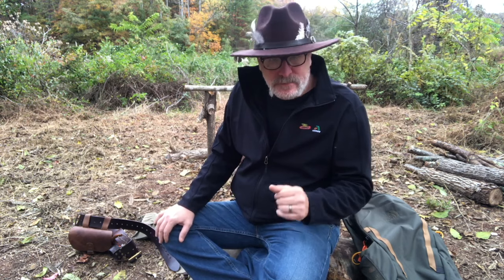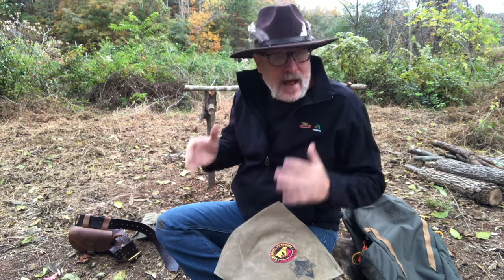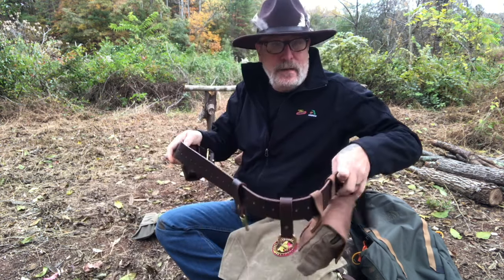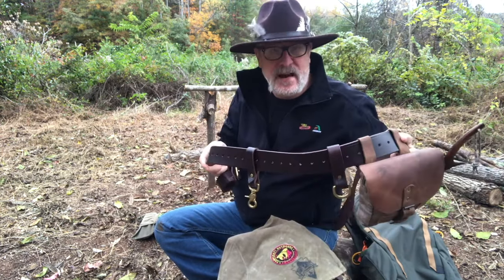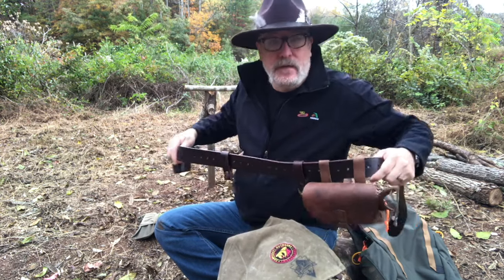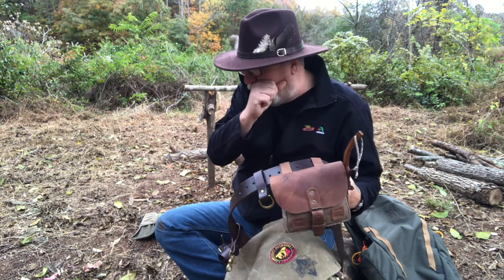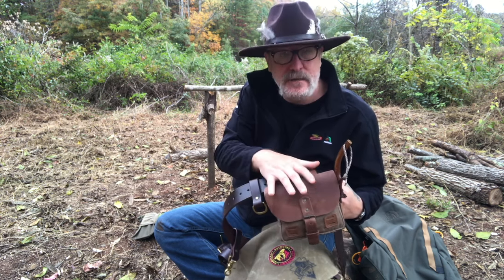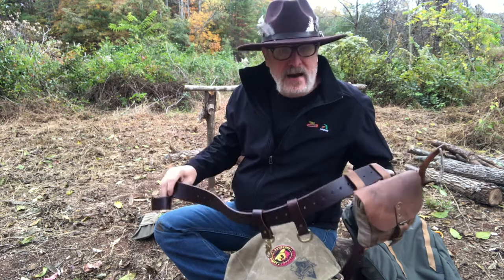The Myths & Dangers Of Using Haversacks Traditional Minimalist Bushcraft Wilderness Camping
A traditionalist is a person who supports the established customs and beliefs of his or her society or group, and does not want to change them. A traditionalist idea, argument, or organization supports the established customs and beliefs of a society or group, rather than modern ones. Adhering or conforming to customs, beliefs, values handed down from generation to generation preferring what is old or long established.

Bushcraft is a set of skills and knowledge that can be used to survive in the outdoors. Building a shelter, creating a fire, foraging for food and collecting water are all essential bushcraft skills. Others include making cordage, plant identification and natural navigation.

A minimalist lifestyle is intentionally living with fewer possessions — focusing only on the ones you need.

Personal inspirations A.G. Hales, Mors Kochanski, Horace Kephart, George Washington Sears, Susanna Moodie, and Les Hiddins.

The word haversack is an adaptation of the German Hafersack [1] and also the Dutch haverzak [2] meaning "oat sack", (which more properly describes a small cloth bag on a strap worn over one shoulder and originally referred to the bag of oats carried as horse fodder). The term was adopted by both the English and French (as havresac) cavalry in the 17th century.[3] The word haver likewise means "oats" in Northern English and Scottish dialects.[4]

The haversack, especially when used in the military, was generally square and about 12 inches (30 cm) per side with a button-down flap to close it. When empty, the bag could be folded in three and an extra button on the back of the bag would allow it to be refixed in this position. For the military, this made it neat and, when held to the side in its folded form by the soldier's belt, it became part of the uniform of many regiments in the British army.